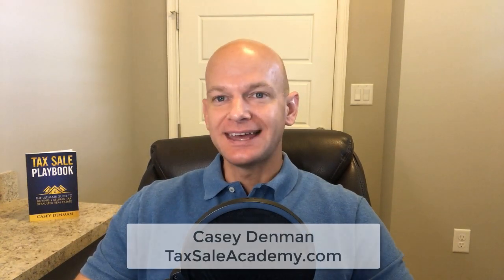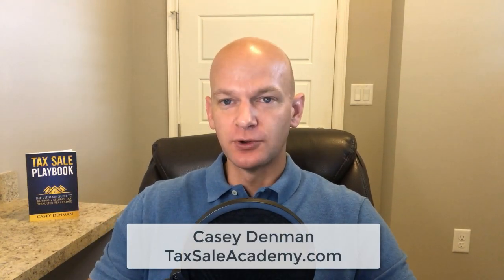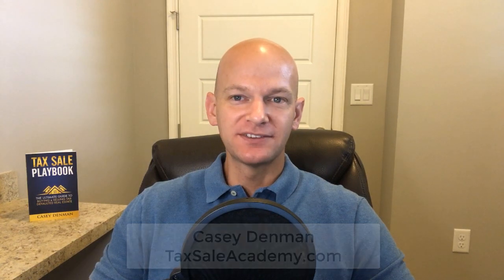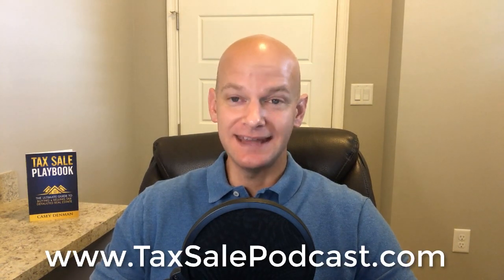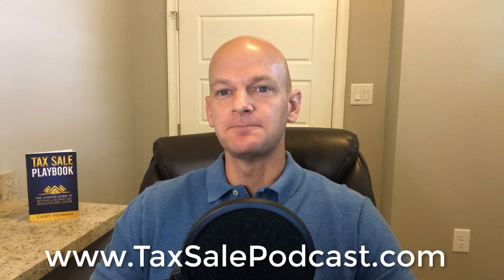Quiet Title Vs Tax Foreclosure Certification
The two most popular methods of curing tax sale titles are a Suit to Quiet Title and a Tax Foreclosure Certification.  In today’s episode was compare each one of these and help you select the best option for your specific situation.

Listen to podcasts?